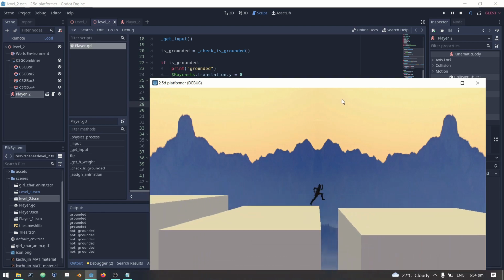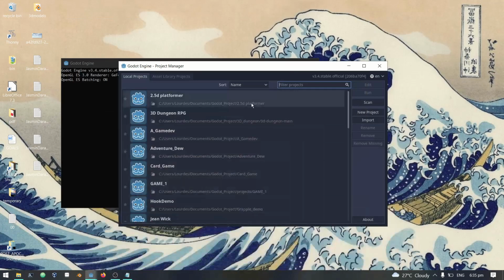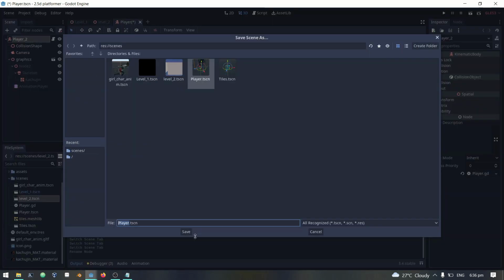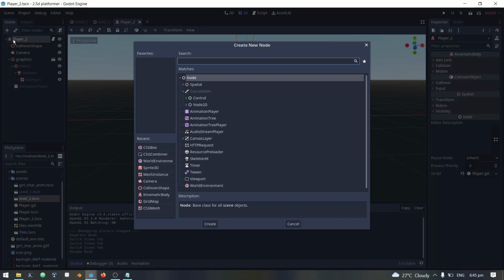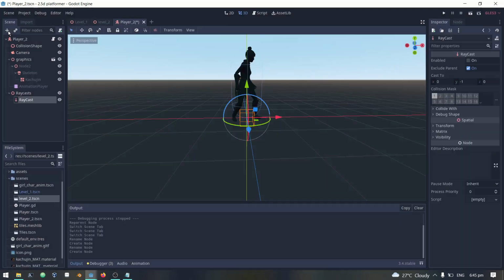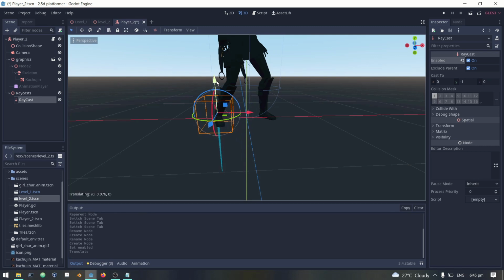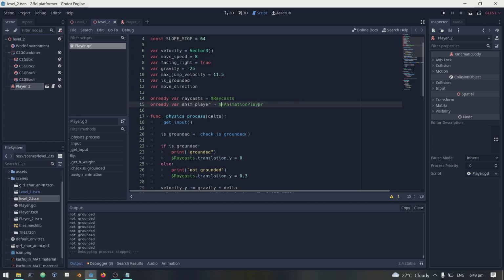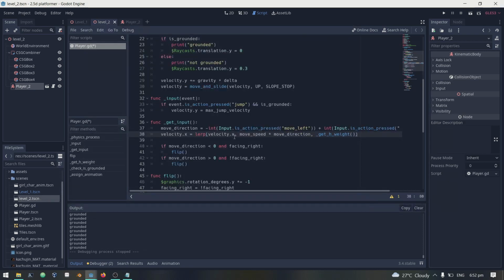Make your first 2.5D game in GODOT: Improving player controller (part 4 tutorial)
We're creating a beginner-friendly series tutorial for a 2.5D platformer game with Godot!

In this fourth part of the series, we'll try to improve our player controller using raycasts to detect platforms or check if we're grounded.

HOW TO USE THE CHARACTER MODEL: Download the zip file of the whole repository and extract it. In the asset's folder extract only the "girl_char_anim.part1" and then import the "girl_char_anim.gltf" to your godot project.

Hoping that this could help you out in making your first game.